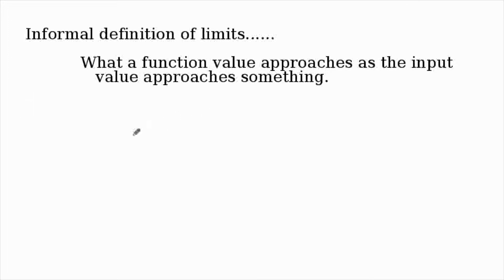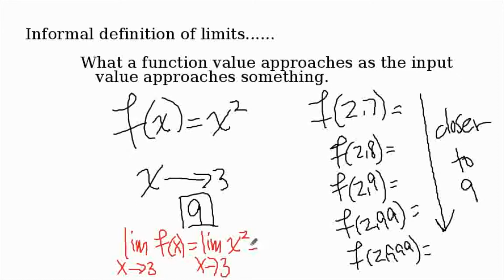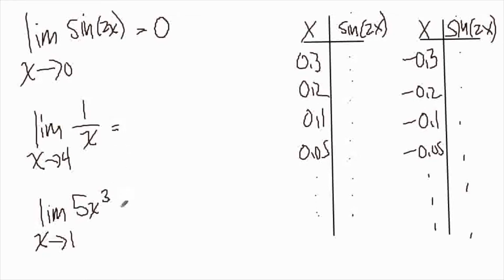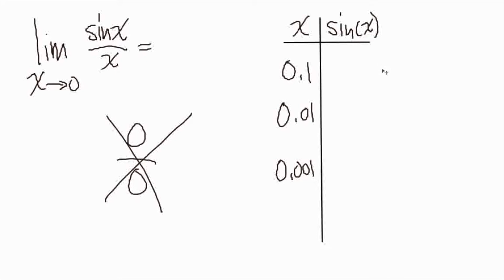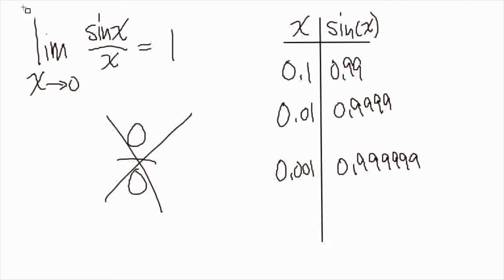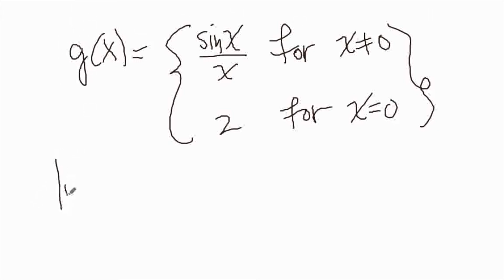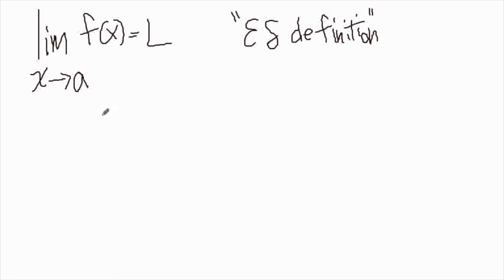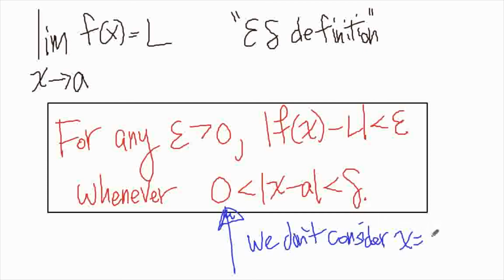Philfour AP Calculus AB : Change - Limits